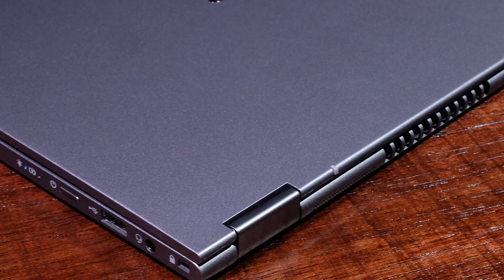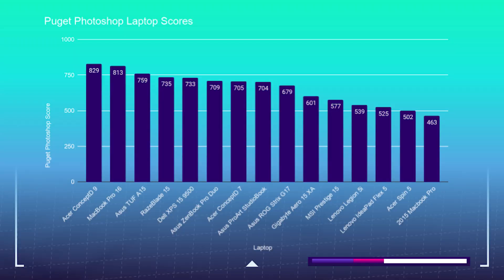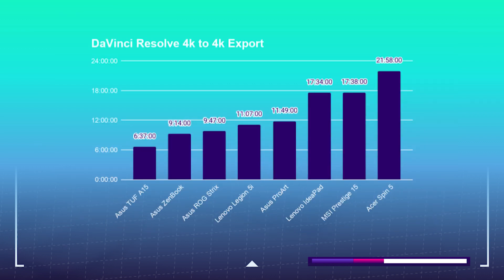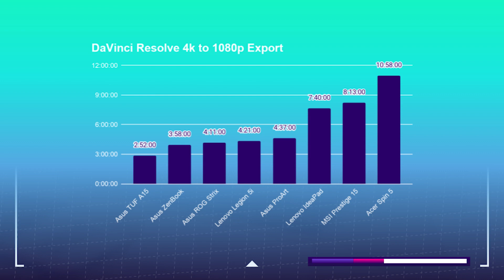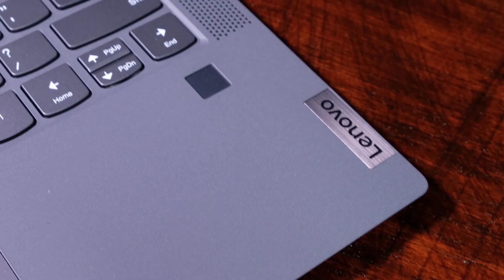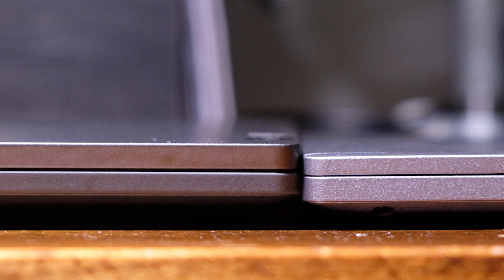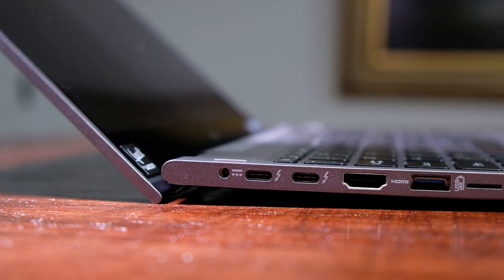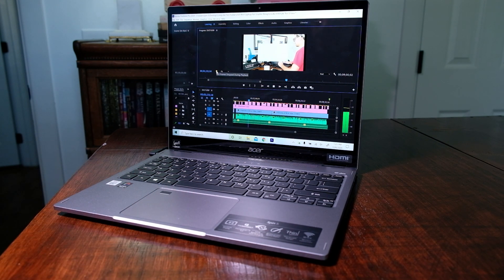Why Pay Over $800 For a 2 in 1 Laptop | Acer Spin 5 Vs Lenovo Flex 5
There are a vast number of options to choose from when considering a 2 in 1 laptop for your creative needs. Some are cheap, and others not so much. So why should you pay over $800 for a 2 in 1 laptop vs picking up a cheaper model?

Well in this video I am going to put head to head two different 2 in 1 laptops at different price points and talk about which one is right for you.

💻 Acer Spin 5 - Commission Earned )
💻 Lenovo IdeaPad Flex 5 - Commission Earned )

Lenovo Active Pen 1 (2048 Levels of Pressure Sensitivity)
Lenovo Active Pen 2 (4096 Levels of Pressure Sensitivity)

In this head to head battle, the expensive laptop is the Acer Spin 5 and our sub-$800 laptop is the Lenovo IdeaPad Flex 5.

First, let’s talk about some of the differences in performance and then we will discuss the differences in practical application and build quality.

Acer Spin 5:
CPU: Intel 10th Gen Core i7-1065G7 (4 Cores 8 Threads)
GPU: Intel Iris Plus Graphics G7
RAM: 16GB DDR4
Storage: 512B NVMe SSD

Lenovo IdeaPad Flex 5:
CPU: AMD Ryzen 5 4500U (6 Cores 6 Threads)
GPU: AMD Radeon 6 Graphics (Renoir)
RAM: 16GB DDR4 (Soldered - Not Upgradable)
Storage: 256GB SATA SSD

In Photoshop you can see that the more affordable Flex 5 slightly out-performs the Acer Spin 5 by 23 points on the photoshop benchmark tests.

However, if you’re interested in video editing, the Acer Spin is going to perform better while previewing footage in the timeline and exporting.

While editing 4k footage on a 9 minute project at fourth quality, the Acer Spin only dropped 16 frames whereas the Lenovo Flex 5 dropped 4392. This makes the Acer Spin the go to laptop for smooth video editing.

And concerning export times I am going to take a 9 minute 4k clip and export it out of Premiere Pro and DaVinci Resolve to 4k and 1080p YouTube settings.

Punch for punch these two laptops are close while conducting a variety of creative professional tasks.

They can both handle video editing, Photoshop, as well as multitasking in Photoshop, Indesign, and Illustrator at the same time. So why pick up the more expensive laptop. If both screens are compatible with a pen and provide a comfortable drawing tablet experience, why make the upgrade.

On the other hand the Acer Spin 5 totes an all-aluminum chassis, which is even more durable and lighter than the Flex 5.

Acer Spin 5:
Weight: 2.65 Lbs
Thickness: 0.59

Lenovo Flex 5:
Weight: 3.3 Lbs
Thickness: 0.82

This allows the Acer spin to be nearly a whole pound lighter and a 14 inch thinner. First point when considering why you may want to buy a more expensive laptop. Better, lighter, stronger---that is what the Spin 5 provides.

What about the on the go capability of these two laptops?

Acer Spin 5 Battery: 56 Wh: 7.25 Hours Web browsing / 5-6 hours Design and Video Editing

Lenovo IdeaPad Flex 5: Battery: 52 Wh: 6 Hours Web browsing / 4.25 hours Design and Video Editing

However, things take a shift when you encounter the bright and vibrant screen of the Acer Spin 5. The Acer Spin 5 is nearly twice as the Flex 5. At 425 Nits compared to the Lenovo Flex 5’s 210 nits, it is visibly brighter.

Concerning the color accuracy, the Spin 5 wins again attaining a Color Gamut Range of 100% sRGB - 79% Adobe RGB - 80% DCI-P3 vs the Lenovo Flex 5 with a range of 64% sRGB - 48% Adobe RGB - 48% DCI-P3.

So that extra bit of cash will get you a higher quality screen that is brighter and vastly more color accurate. Now when it comes to the dimensions that’s merely preferential. I have never owned a 3:2 aspect ratio screen found on the Spin 5. I am more familiar with the Flex 5’s 16x9 aspect ratio.

Now onto the most important part of the screen… the touch sensitivity and accuracy of the screen and pen combination. Concerning the Lenovo screen, you can opt to get a pen with 2048 levels of pressure sensitivity using the Active Pen 1 or 4096 levels of pressure sensitivity with the Active Pen 2. I will link both in the Description below.

However, Acer takes it a step further by providing the pen with a built-in charging dock on the right side of the keyboard deck. Not only that but Acer has partnered with Wacom to have their Wacom Feel drivers pre-installed on the Spin 5 giving you an extra level of precision and pen sensitivity.